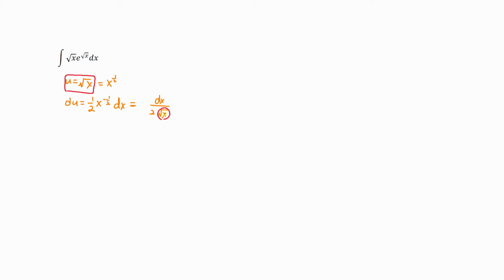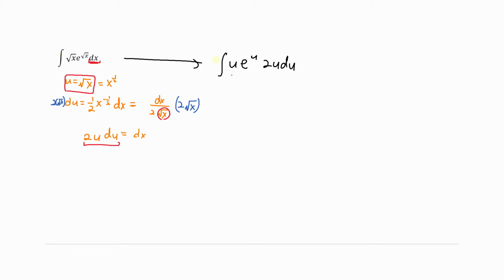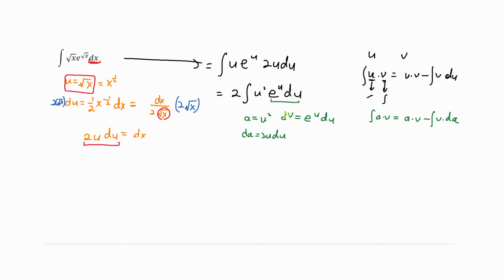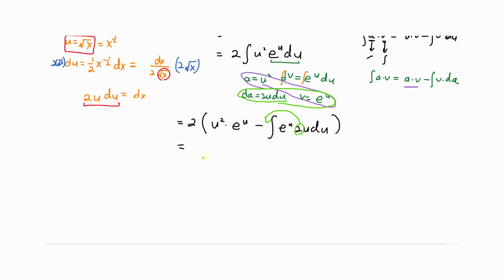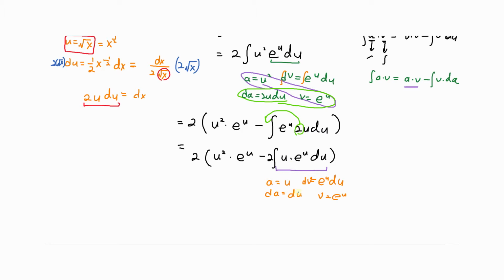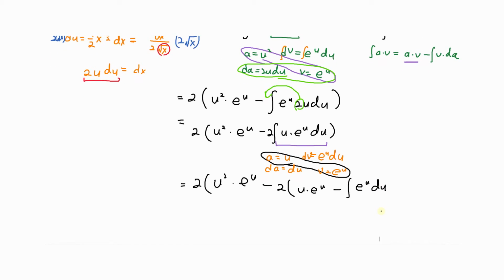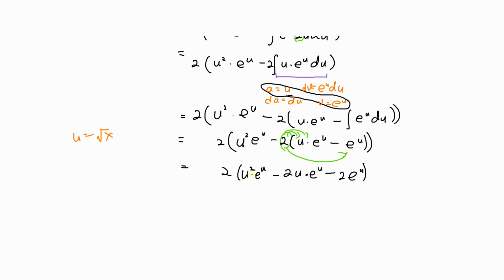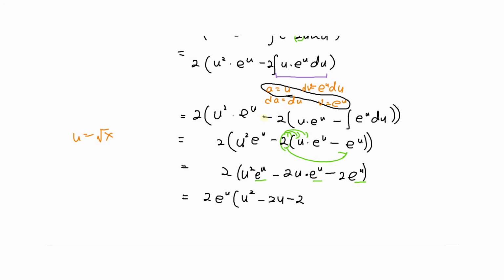[AP Calculus BC/ Calculus II] Integration by Parts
Topic: Integration by Parts